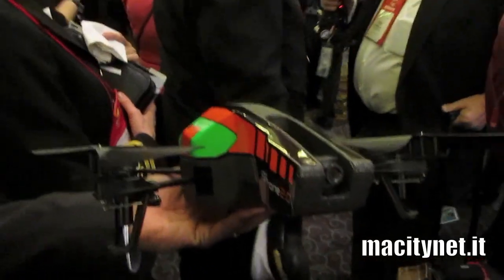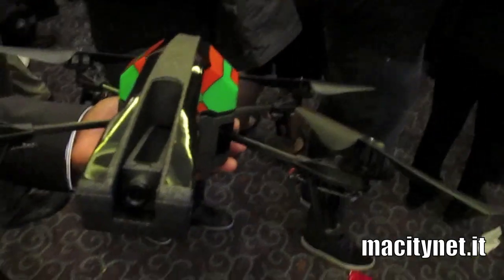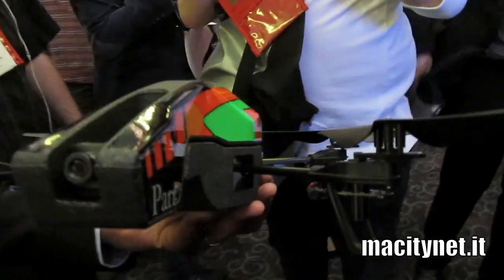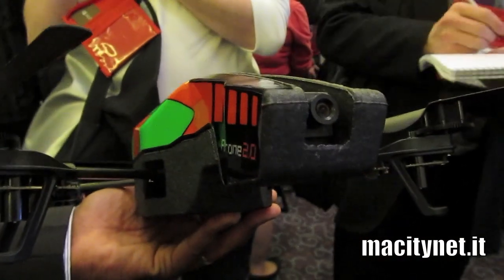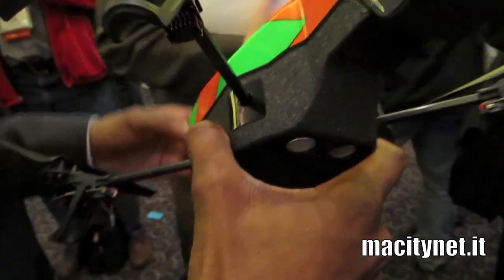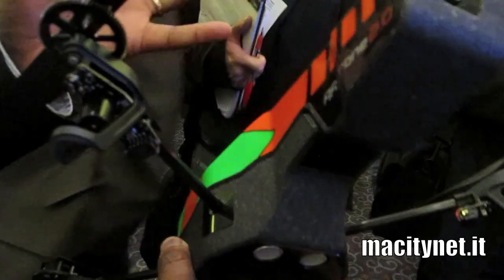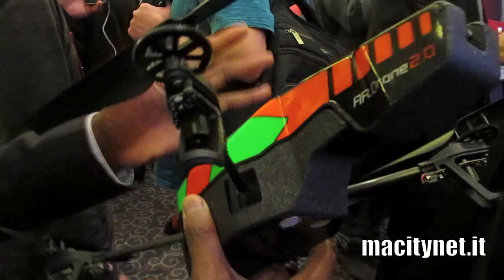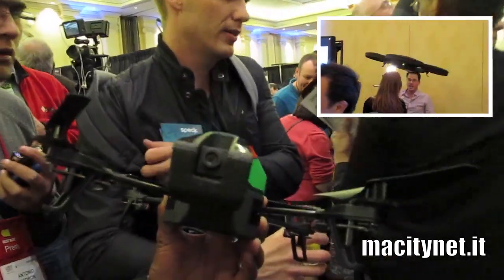Parrot AR.Drone 2.0 @ CES 2012 [macitynet.it]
La prima volta in pubblico del Parrot AR.Drone 2.0 con i dettagli delle novità raccontati al CES 2012 e una visione da vicino.